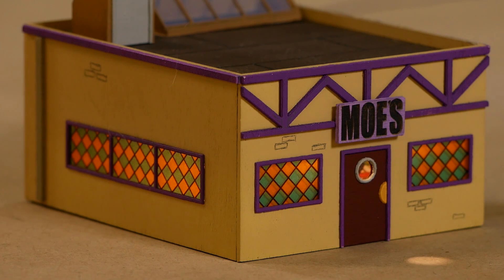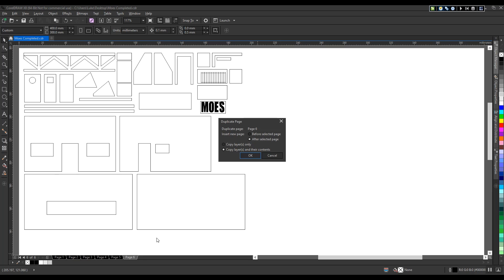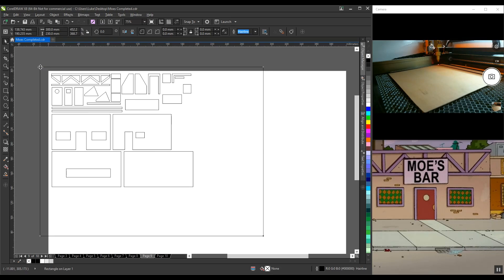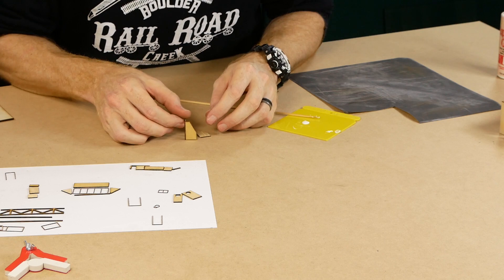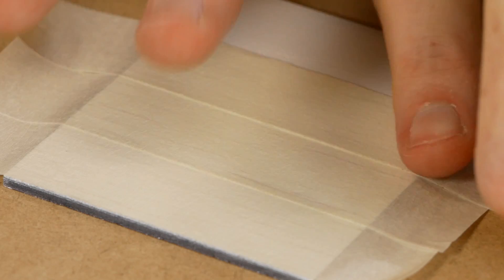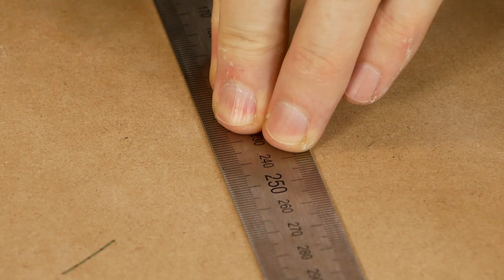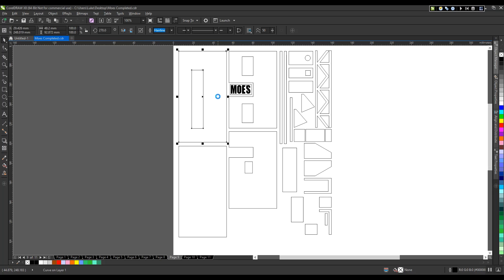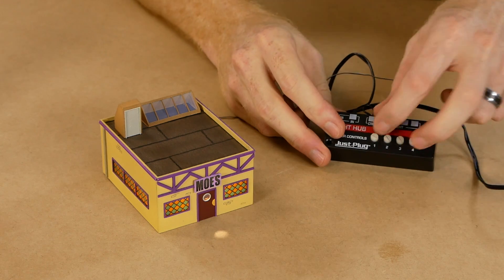Moe’s Tavern – Laser Cutting Tutorial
In this tutorial I’ll show you the process for designing a building to be cut using a cheap laser cutter. In the video I design and cut the iconic ‘Moe’s Tavern’ from the Simpsons using Corel Draw x8 and the GY430 50 Watt laser cutter, I’ll also show you the process of constructing the laser cut parts to create the final result.

Moe’s Tavern is built to be approximately HO scale or 1:87th scale which is a common size for model railroads. The main purpose of demonstrating the use of the laser cutter is to show how flexible its uses are for a multitude of projects, from small scale models to large projects it can do it all.

P.S. Some of you may have seen this video already… if you did manage to see it early you’re one of the lucky few! Sorry for any inconvenience or frustration.